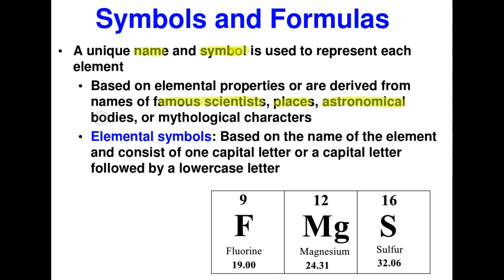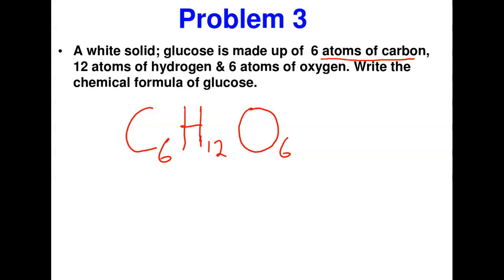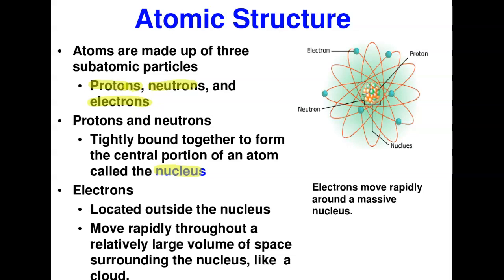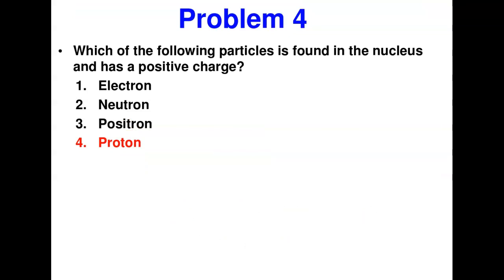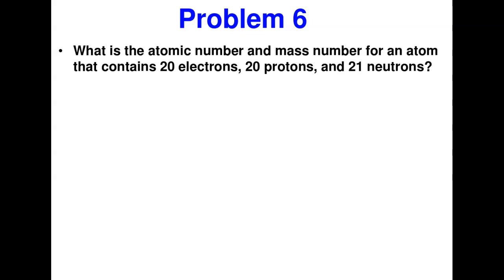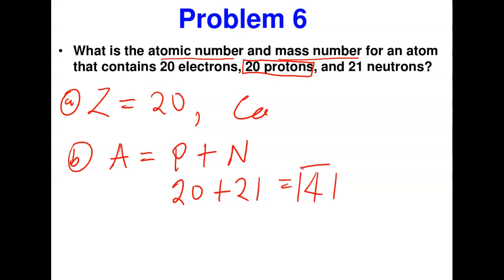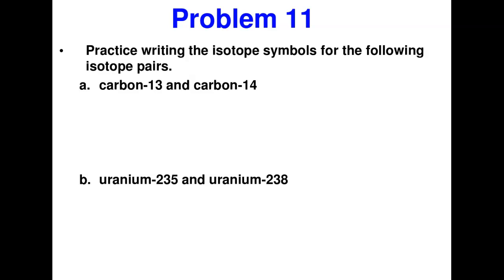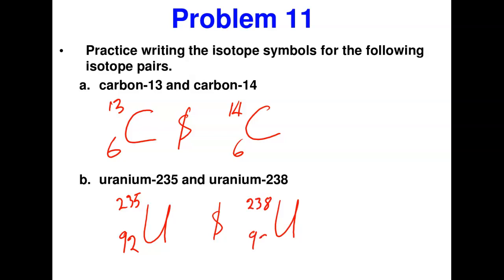Atoms & Molecules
ChemLecture-4